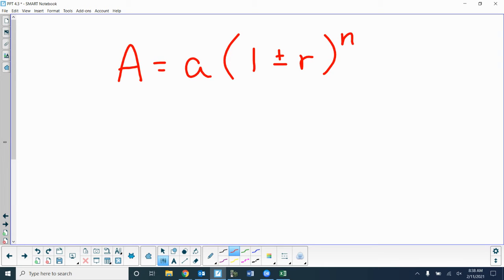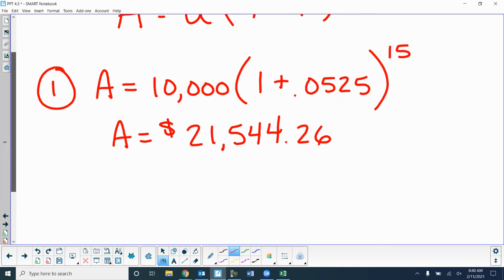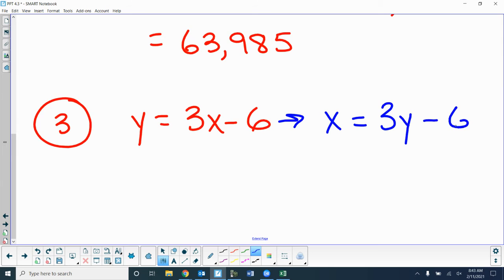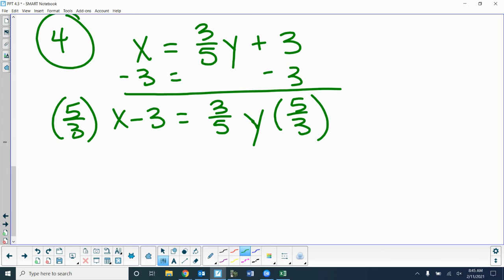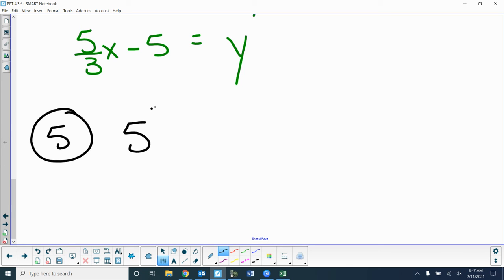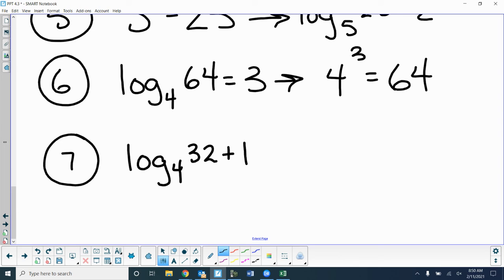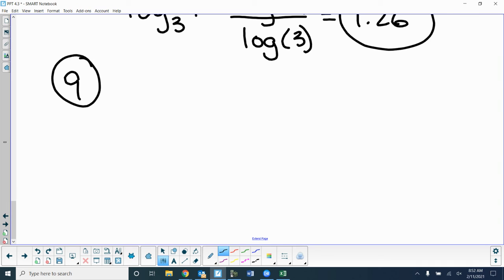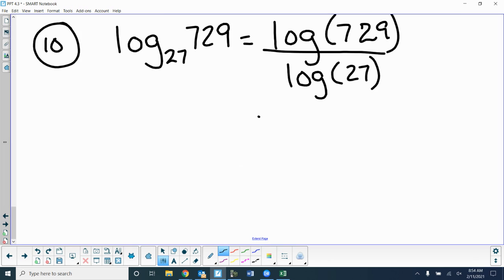Alg. 2, PQ 7.1-7.4 Answers, 2/11/21